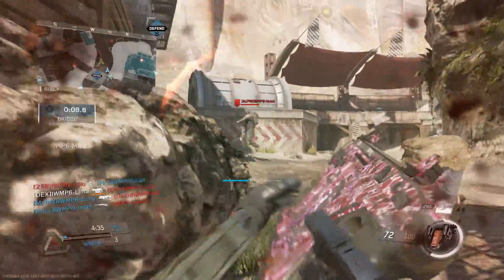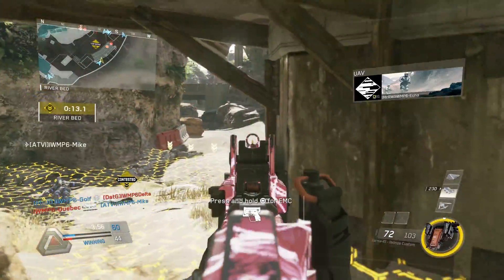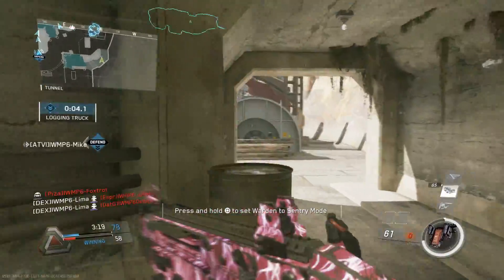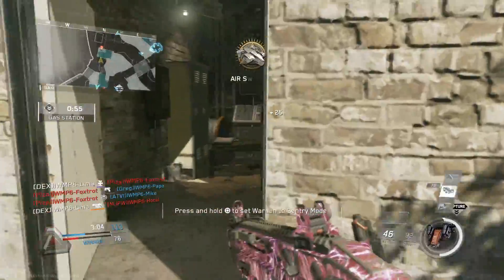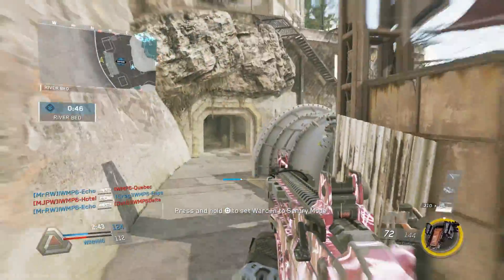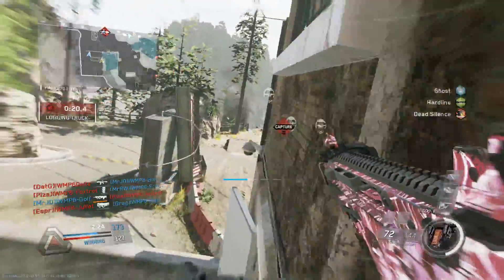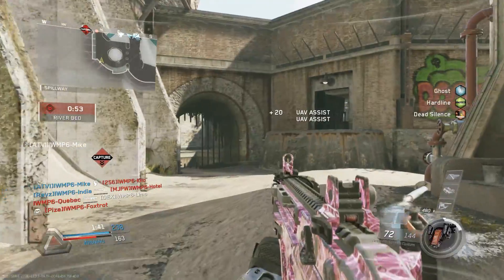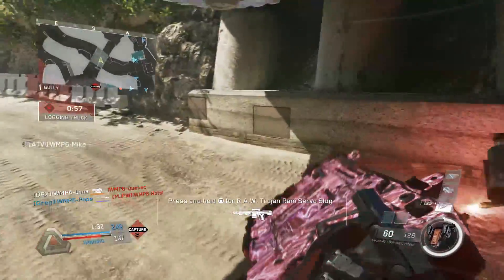CARNAGE: HIGH KILL EARLY GAMEPLAY (Infinite Warfare DLC 4 Retribution)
Check out this high kill Hardpoint game play on one of the NEW Infinite Warfare DLC 4 Retribution maps, Carnage.

XBL Gamertag: DEXB0T (it's a zero in the username)
PSN Username: DEXB0T-_- (it's a zero in the username)

& save 10% with code dexb0t

Special thanks to my buddy Marco for the assistance with my Thumbnails!

-DEXB0T